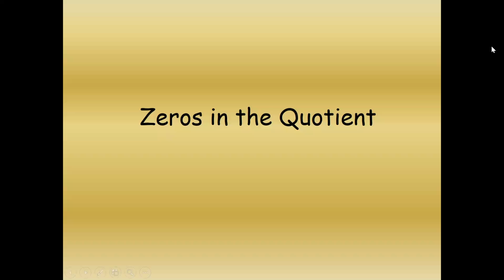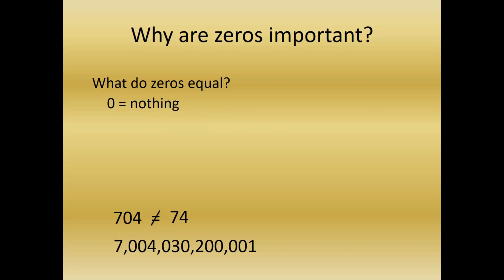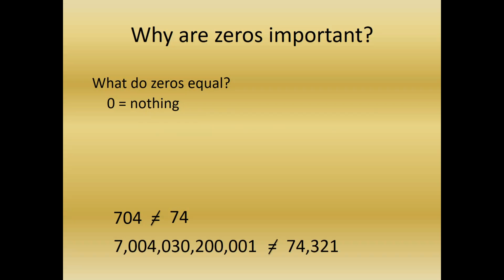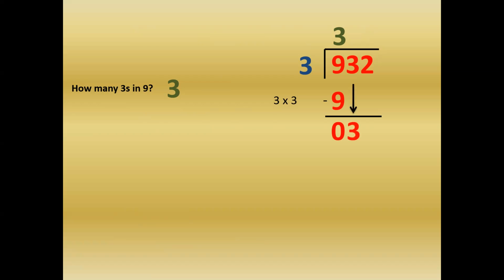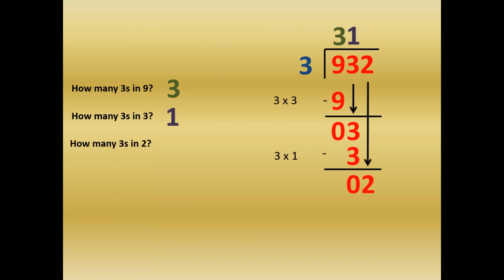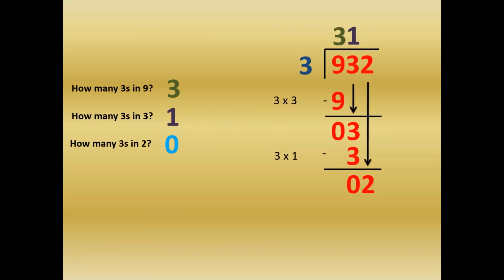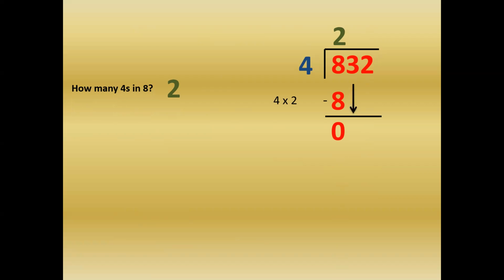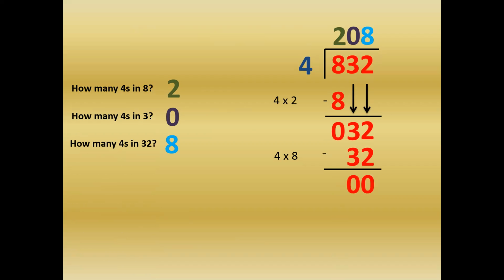Zeros in the Qutient